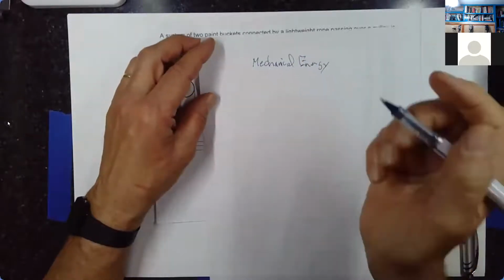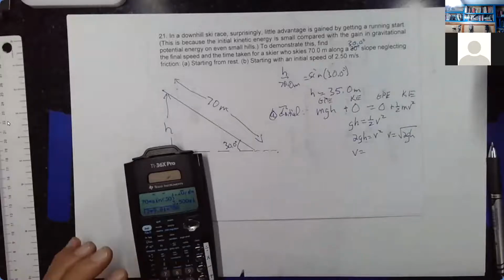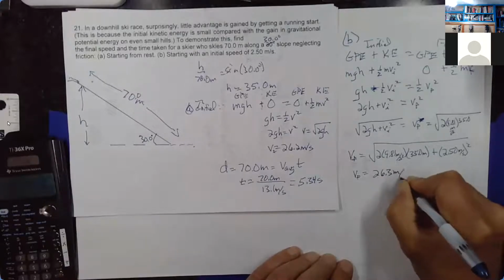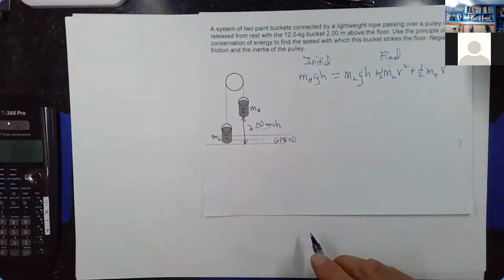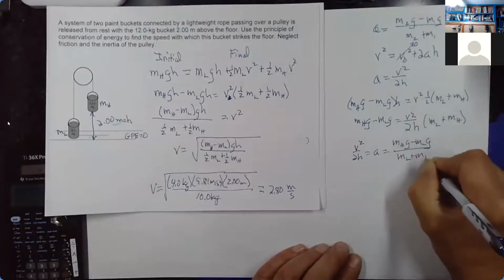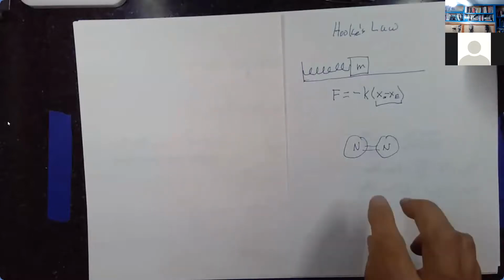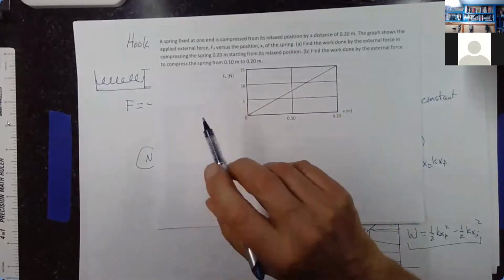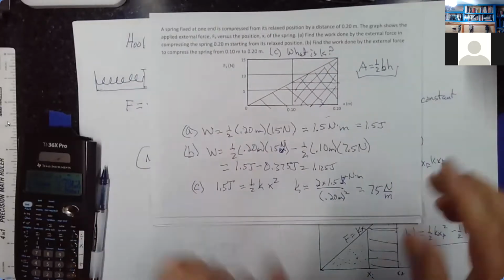More with Gravitational Potential Energy, Introducing Spring Potential Energy